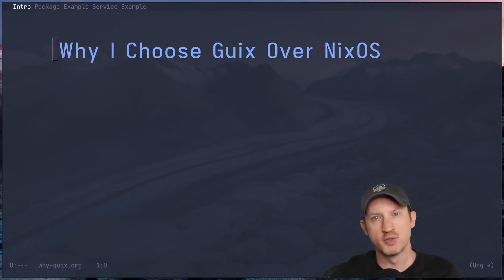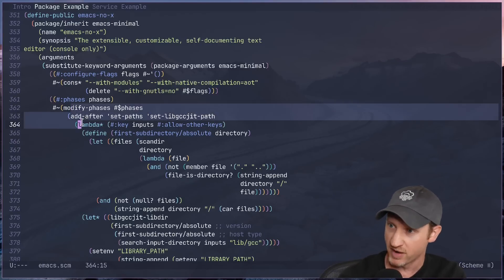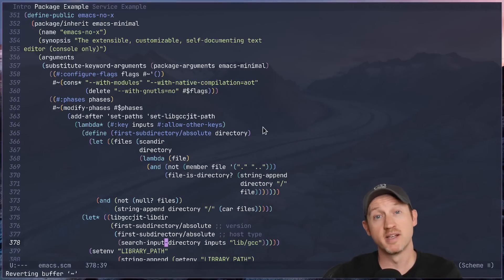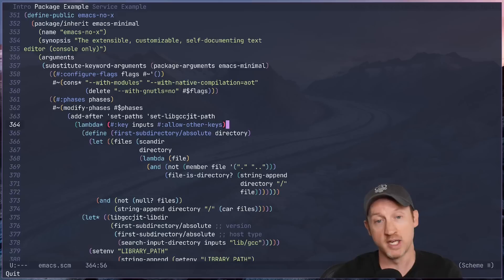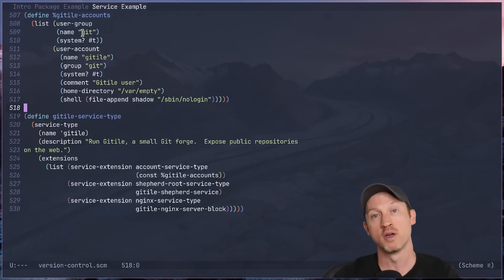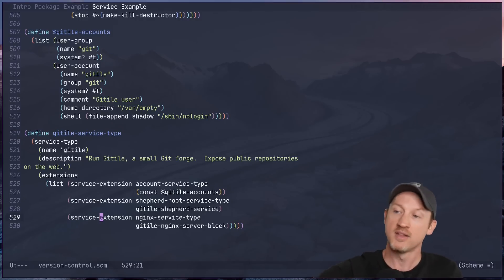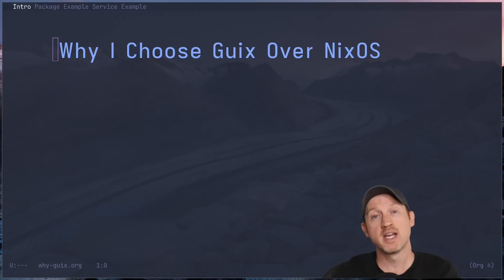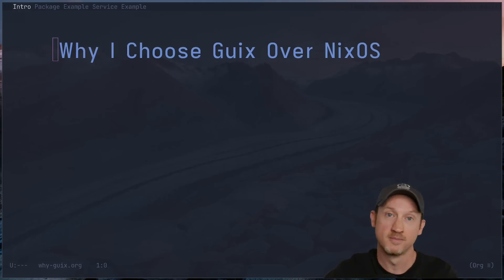Why I Choose Guix Over NixOS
In this video, I'll give you a few reasons why I continue to use Guix even though NixOS is great and solves a lot of the same problems.  This is not a head-to-head feature comparison, just a perspective from a long-time Guix user!

LEARN GUILE SCHEME:

If you really want to master Guix, you should learn Guile Scheme!  Check out my on-demand course titled "Hands-On Guile Scheme for Beginners" here:

CHAPTERS:

- 00:00 Intro
- 00:34 A Real Language: Scheme
- 02:40 Combines Well with Emacs
- 04:09 Good Extensibility Design
- 07:06 Practical Computing Freedom
- 08:06 Community Driven Development
- 08:39 Conclusion